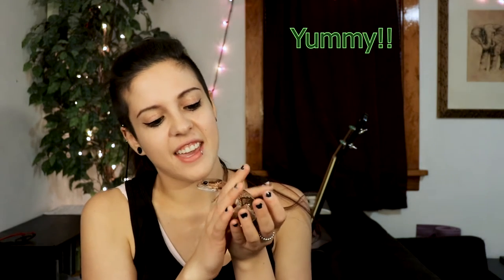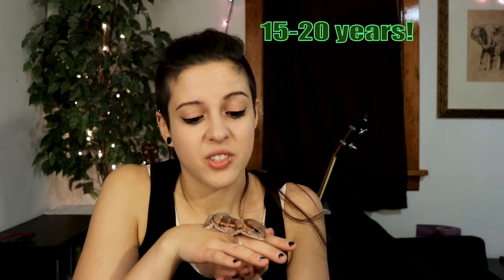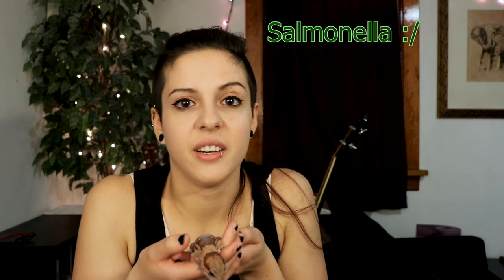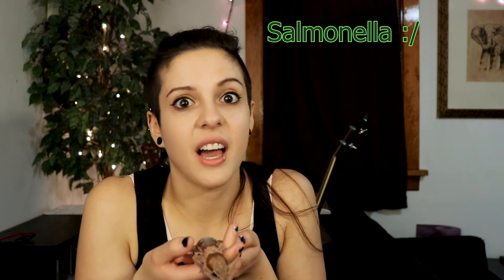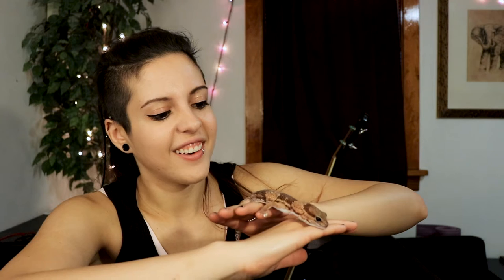Meet The Best Pet Lizard Ever!!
Meet, Charlemagne, my African fat tailed gecko. He is legit the sweetest little guy!  This short video is a proper introduction as well as a quick care guide for these geckos.

I highly recommend these little guys to a first time reptile owner as they are friendly and easy to care for.

Always remember to WASH your hands after handling any reptile!

Love you!!

MADD13 💜

Sound Effects: Freesounds.org
Images: Google Images (licensed for reuse)